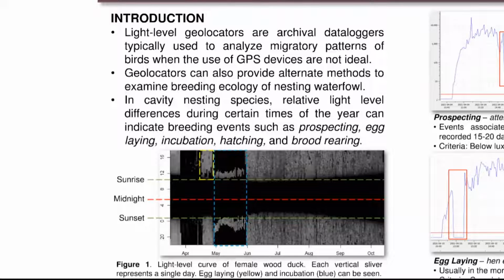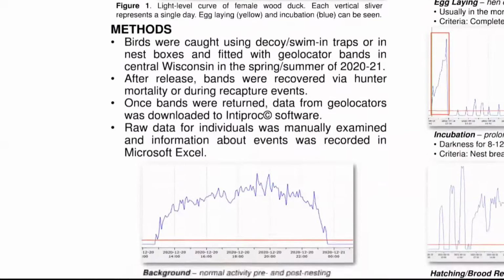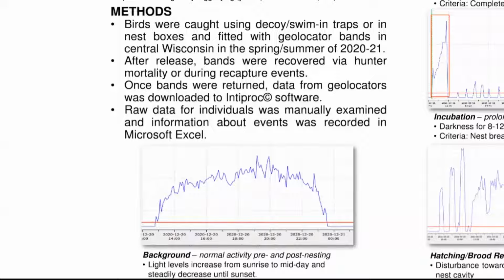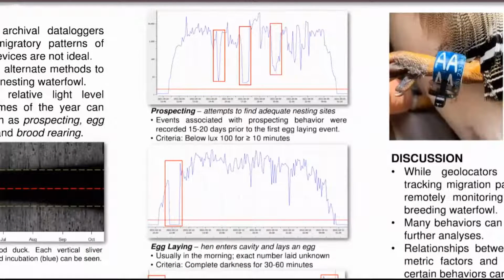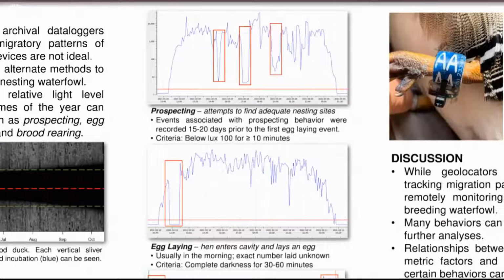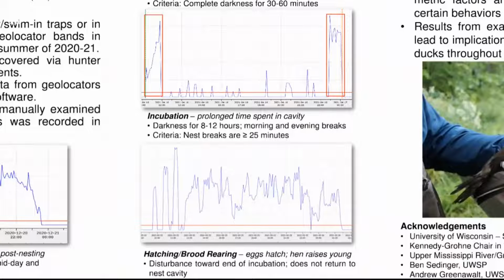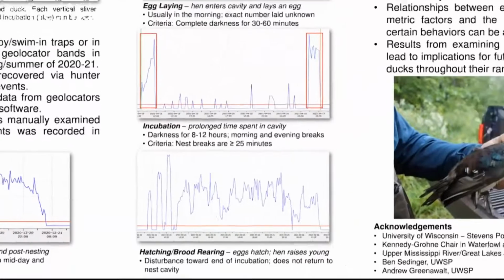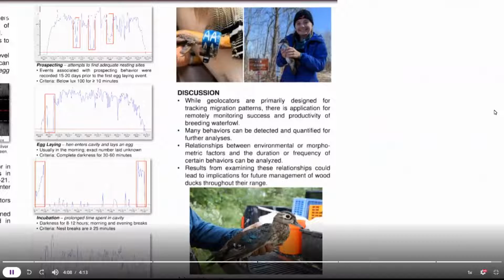Using light-level geolocation data to examine breeding behaviors of wood ducks (Poster)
Methods for using light-level geolocation data to examine breeding behaviors of wood ducks (Aix sponsa) in central Wisconsin.

Poster Presentation from the 2022 Wisconsin Chapter of The Wildlife Society Annual Meeting.

Brilyn Brecka, Andrew Greenawalt, Ben Sedinger